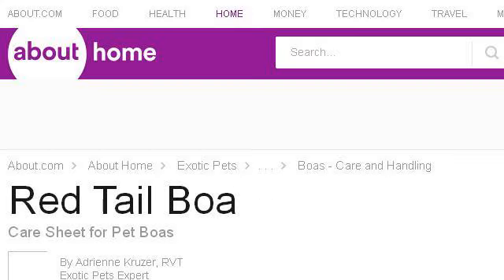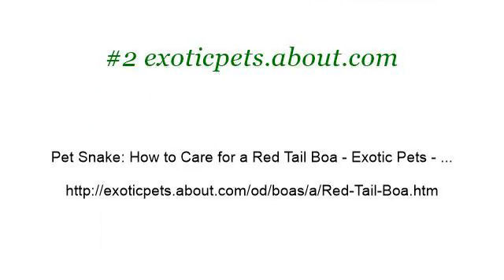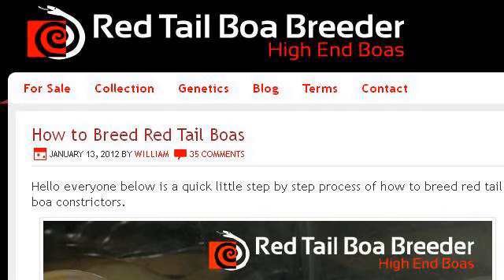How-To Feed Female Red Tail Boas